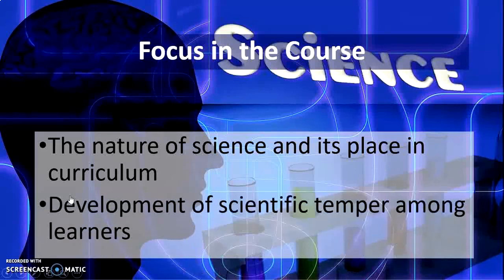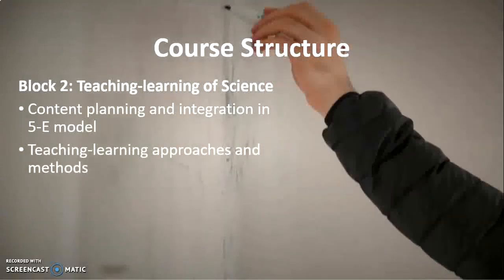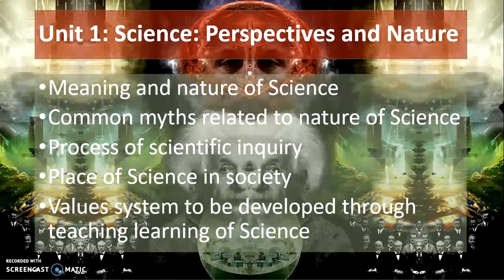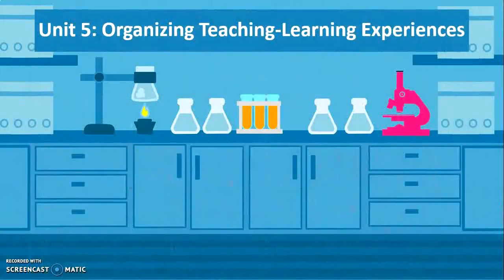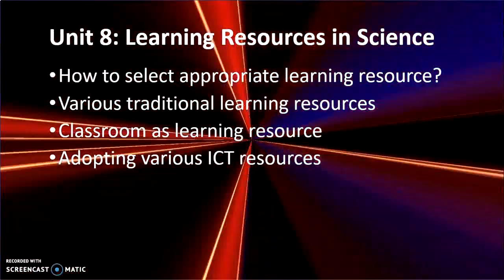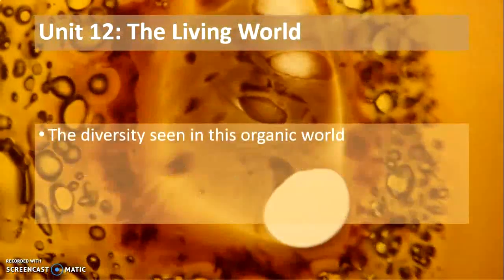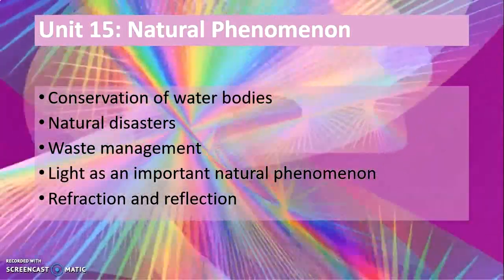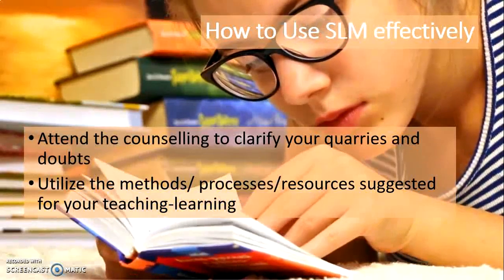BES-141: Pedagogy of Science (Course Introduction)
This video explains various components of the pedagogy course, which will help the learners to go through the course smoothly.